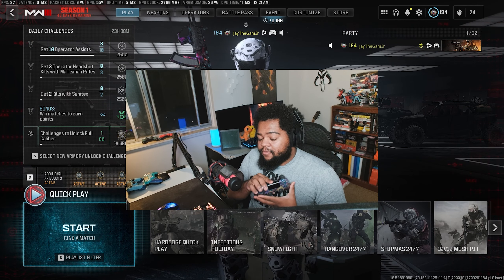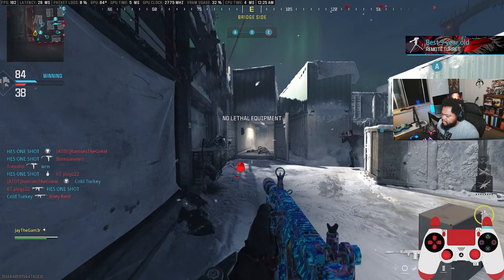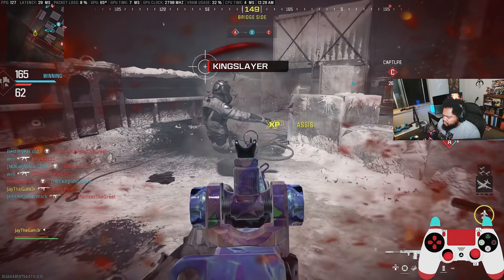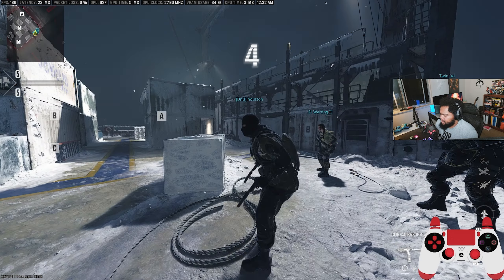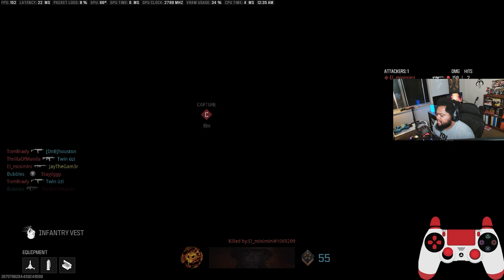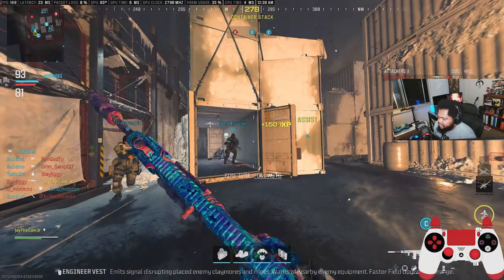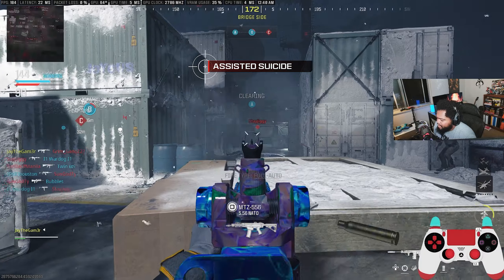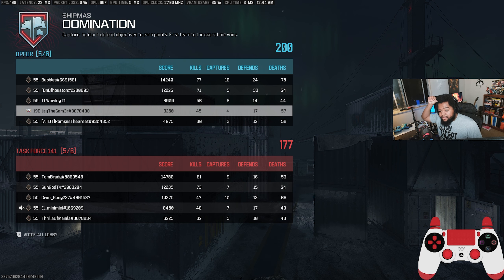I FINALLY Made The Switch... SCUF REFLEX | Modern Warfare 3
BLACK OPS 3 IS THE BEST COD IN 2023!